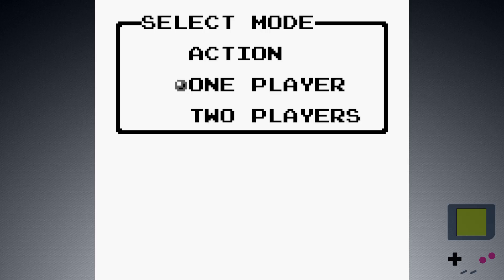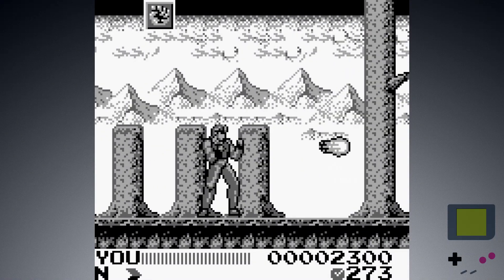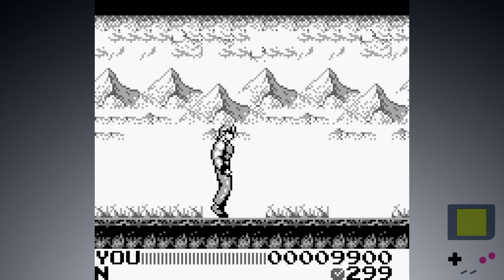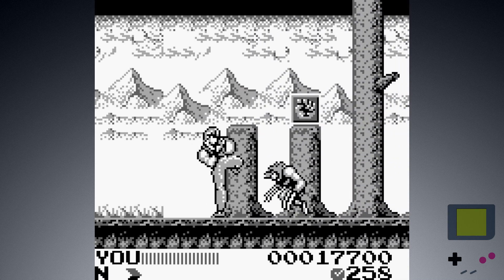Fighting Simulator 2-in-1 - Game Boy Roulette Episode 254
This week, we have a game that blends two genres together. One of them ends up far, far, FAR better than the other. We're looking at both sides of Fighting Simulator 2-in-1!